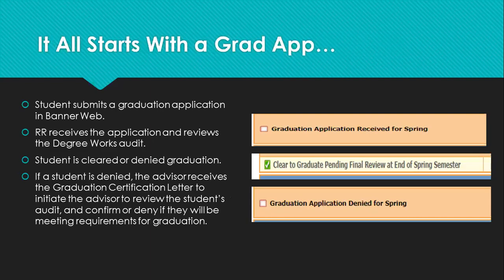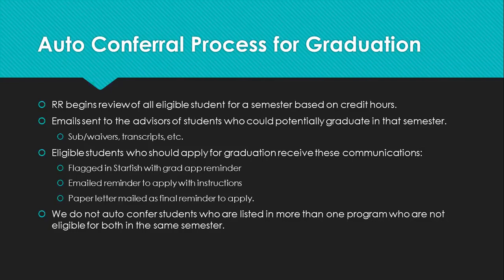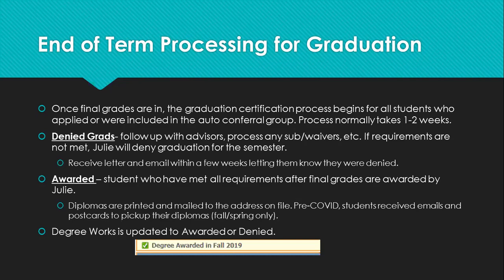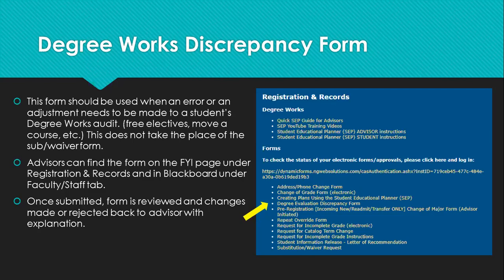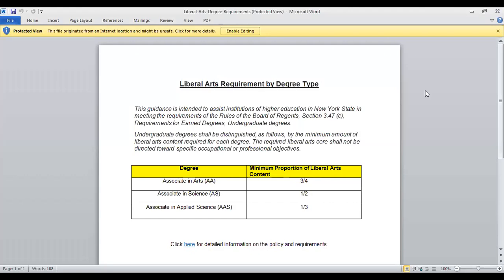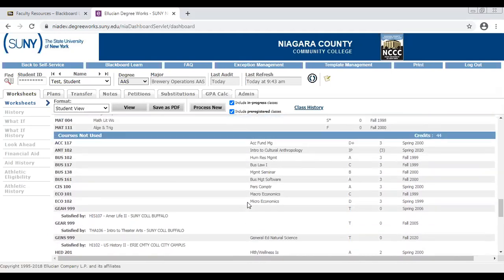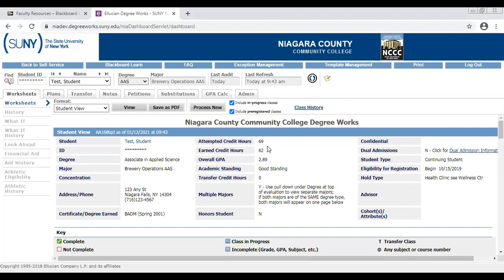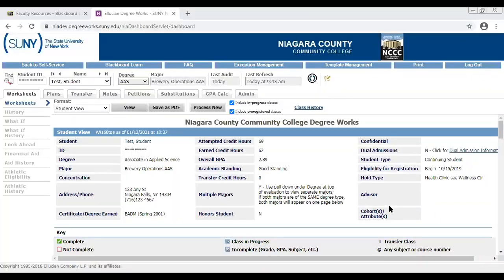PD Days Presentation - Registration & Records Forms and Processes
PD Days Presentation for NCCC Faculty on January 12, 2021.